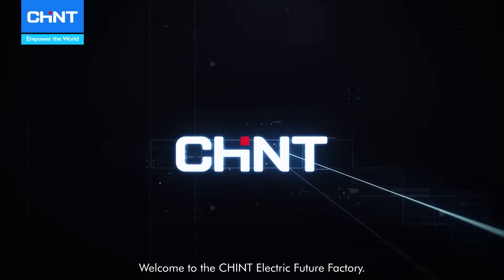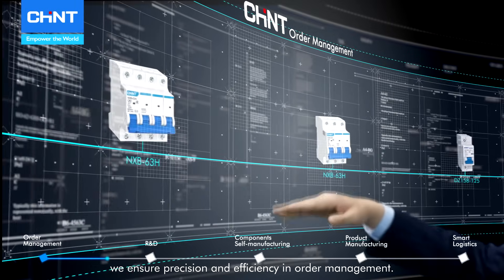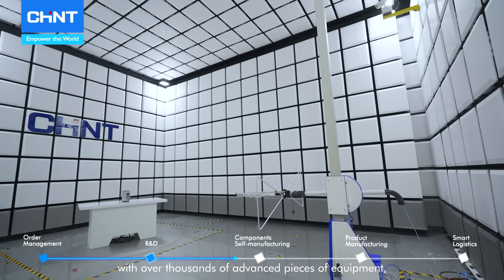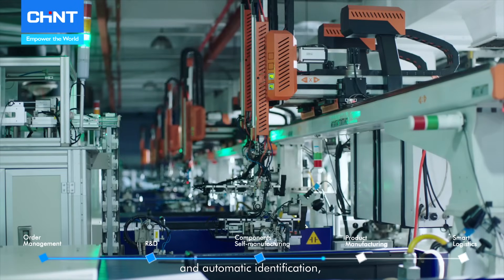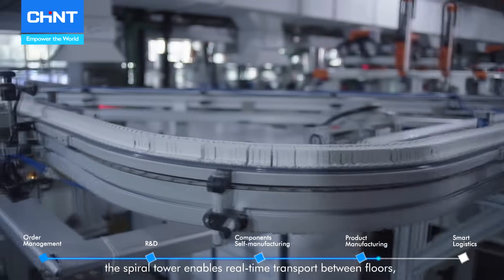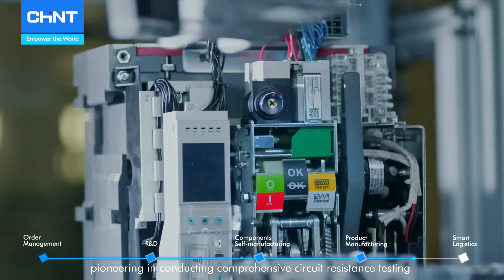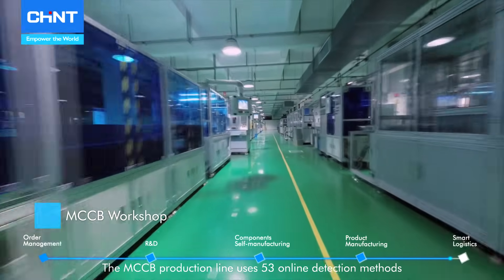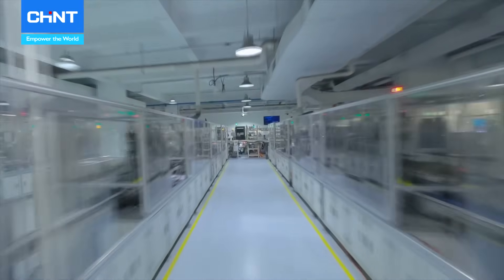Inside CHINT: A Virtual Tour of Intelligent Manufacturing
Welcome to the visual tour of CHINT's intelligent manufacturing!

Experience the full life-cycle of our low-voltage products, from order management to R&D, self-manufactured components, product manufacturing, and smart logistics. Witness the cutting-edge technology at CHINT's Electric Future Factory as we transform complex designs into precision-engineered products. Our fully automated processes ensure efficiency, quality, and customization to meet market demands. Watch the video and see our commitment to innovation in action!